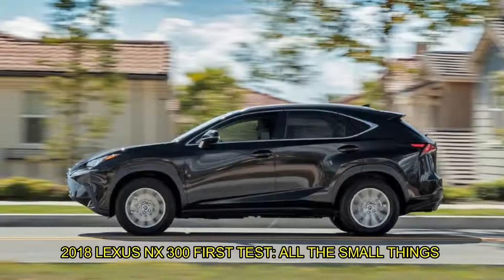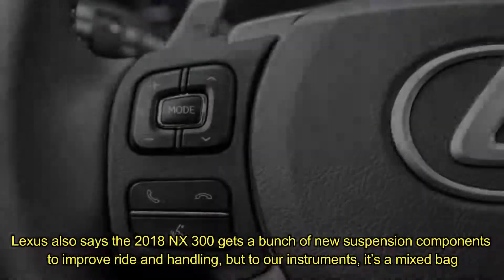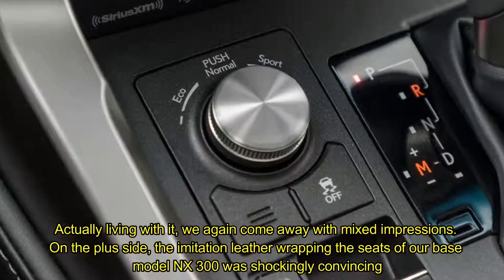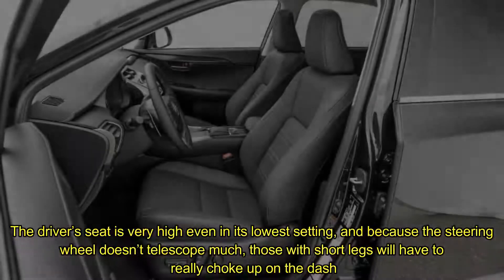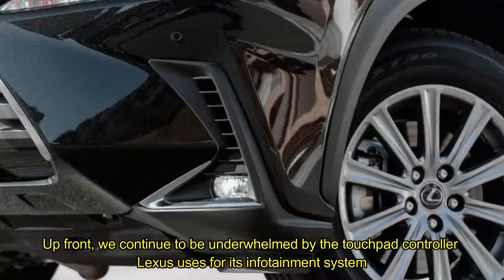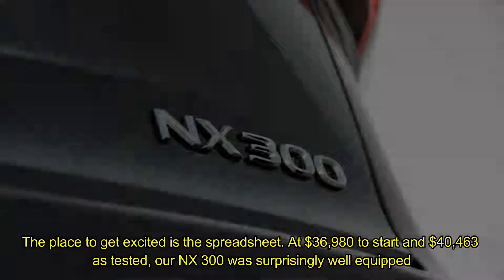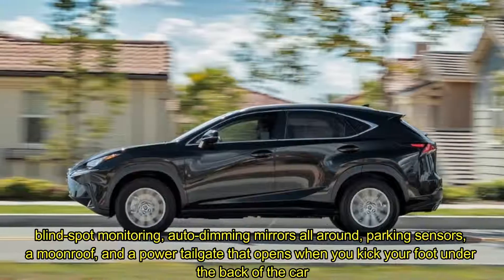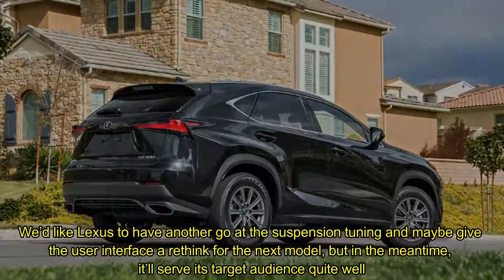2018 LEXUS NX 300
2018 LEXUS NX 300 FIRST TEST: ALL THE SMALL THINGS.
Testing Lexus' updated compact luxury crossover.

"Today's JOVANTE channel is focusing on uploading videos about 2018 lexus nx 300 f sport, more precisely we upload whole lexus nx 2018 price, because we upload is information. and our channel tries to upload video videos like lexus nx 2017, 2018 lexus nx configurations, lexus nx 2018 lease and also video lexus nx 2018 interior, and lexus nx 2018 release date. we'll peel a complete video about 2018 lexus rx on our channel."